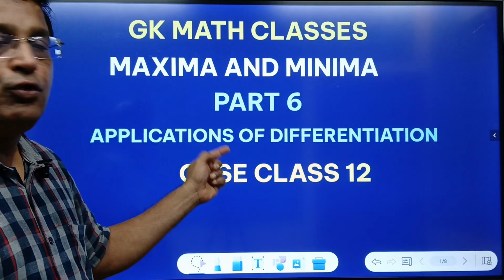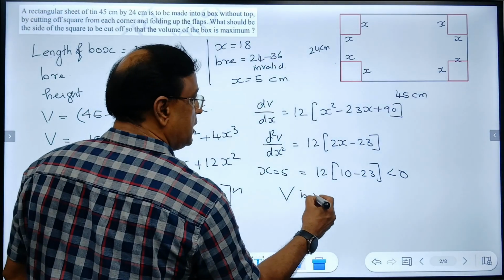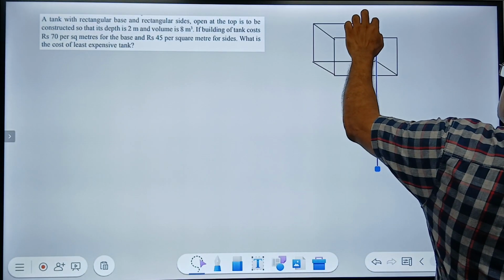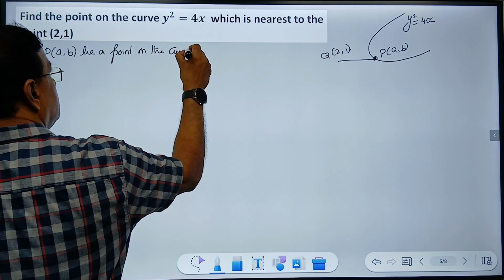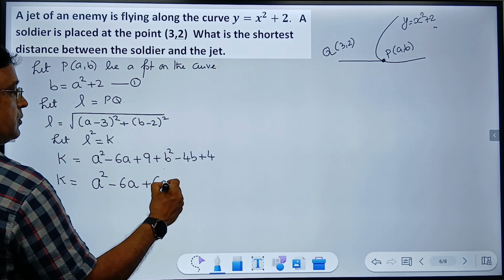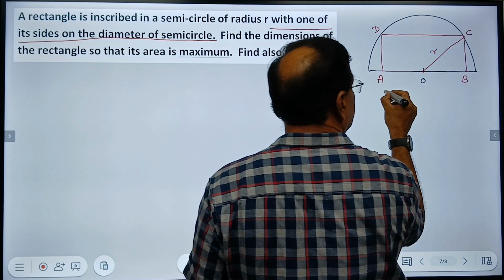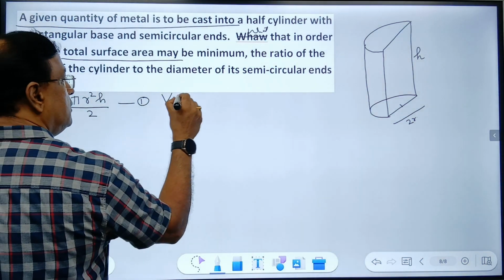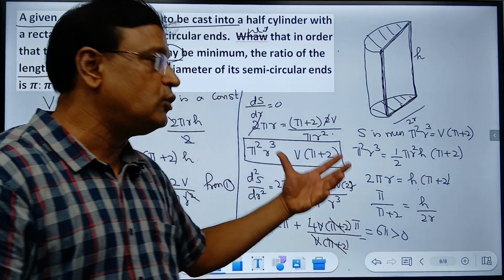MAXIMA MINIMA|PART 6|WORD PROBLEM|APPLICATIONS OF DIFFERENTIATION|CBSE MATH CLASSES|GK MATH CLASSES